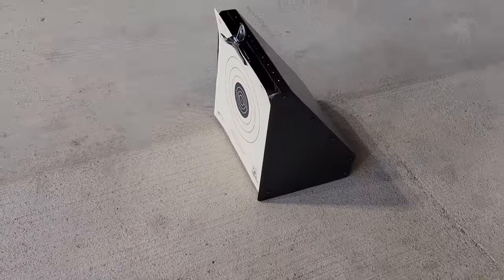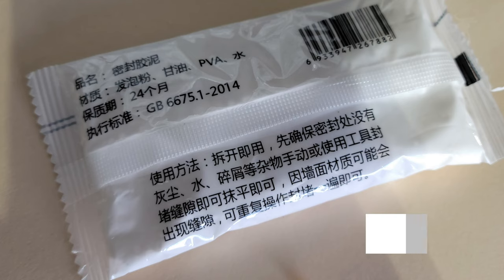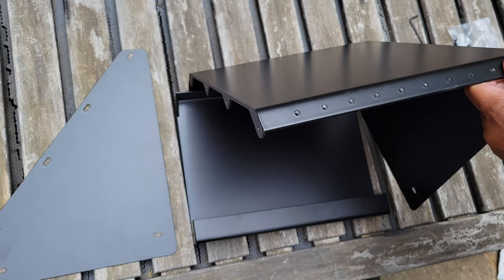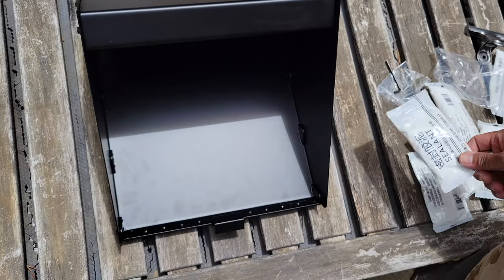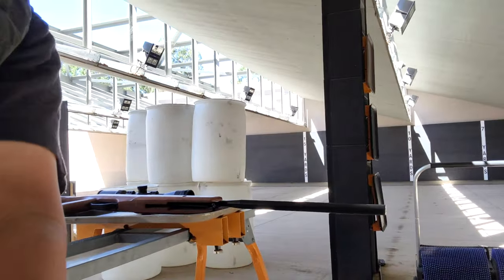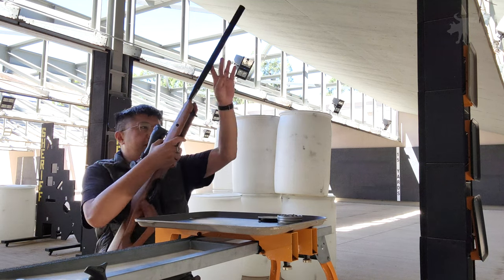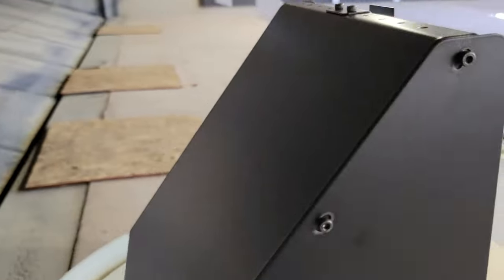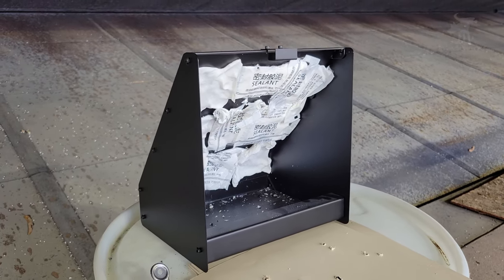Ideagle Airgun Pellet Trap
Ideagle sent me their heavy duty trap for .22 and .177 caliber airguns to test. Read my review

CHAPTERS
00:00 Intro
00:29 Unboxing
01:54 Assembly
03:32 Range Test 25yrds
06:08 Range Test 10yrds
09:40 Range Test with and without Insulation
13:26 Conclusions

STAFF
Producer: Giselle Palacios-DelMundo
Line Producer: Tony "STICK" Samaniego
Line Producer: Scott "SCOOTY" Mitchell
Line Producer: Darryl "PARABELLUM" Russell